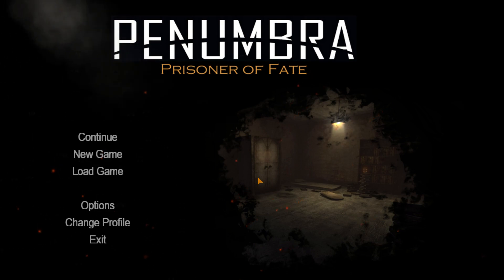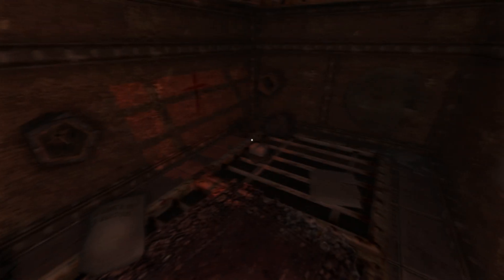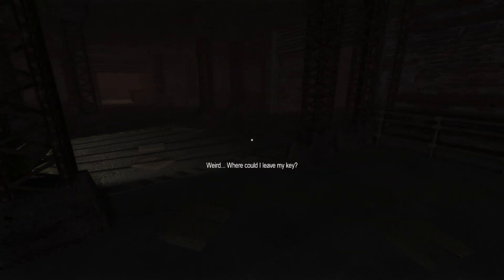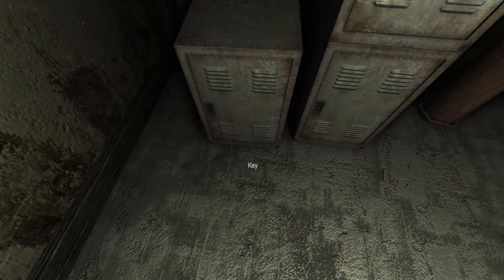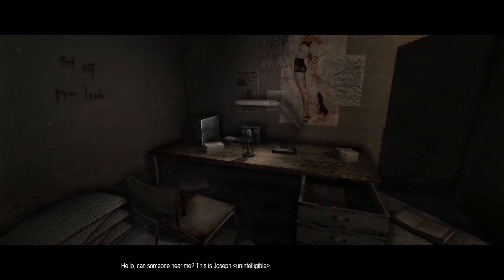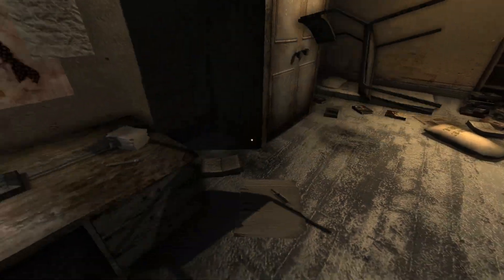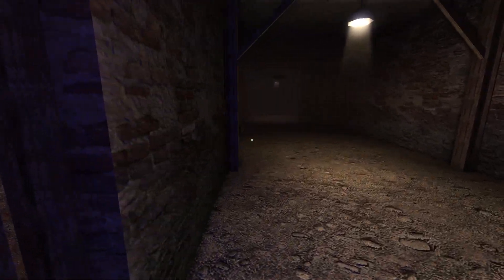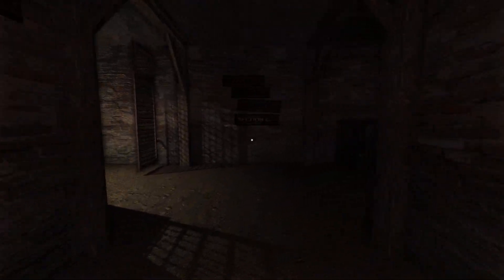Penumbra: Prisoner of fate Demo (part one)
Welcome to Penumbra Prisoner of fate. We are playing as Red the guy from Penumbra Overture that was guiding us trough the game and the guy we killed at the end. Hope you enjoy.